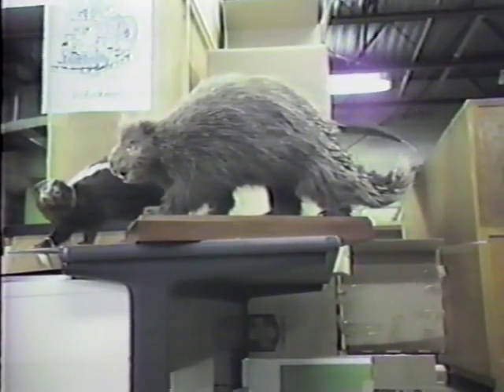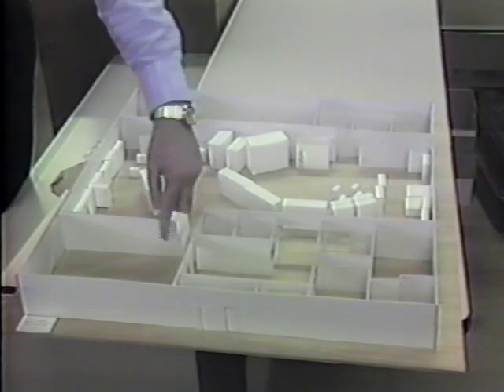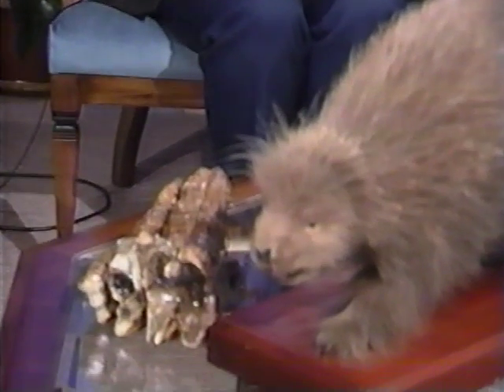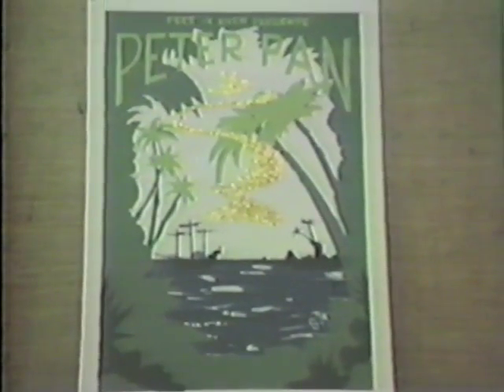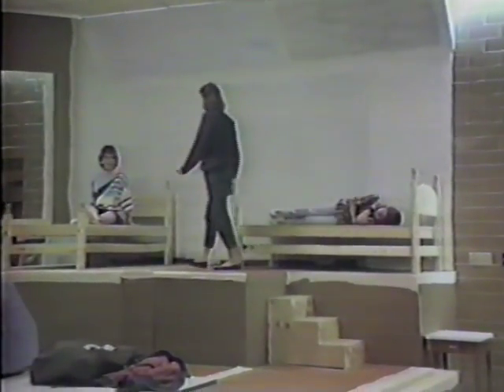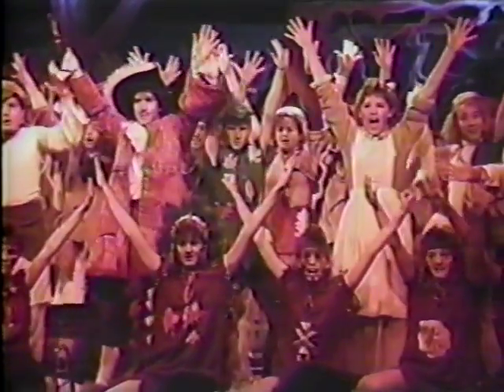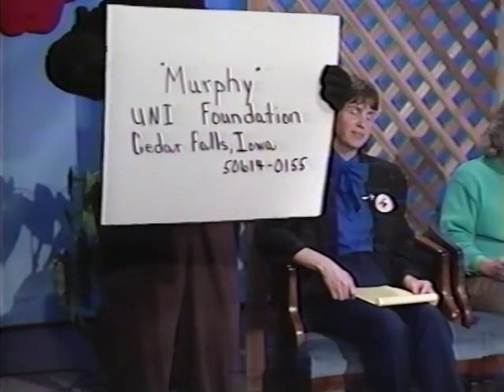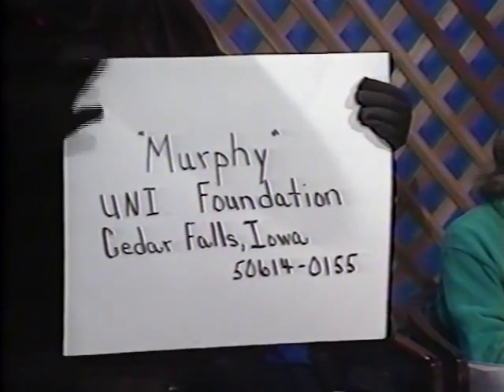Homework Hotline Meet Murphy the Moose